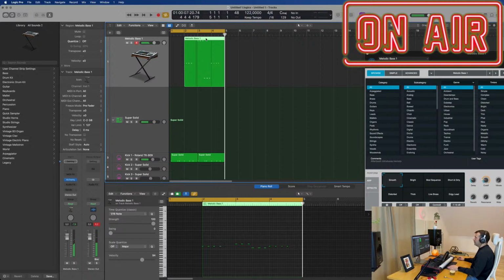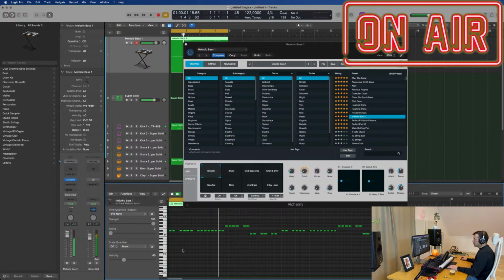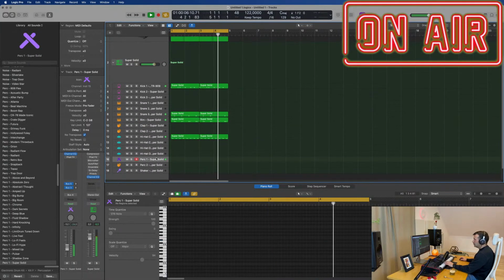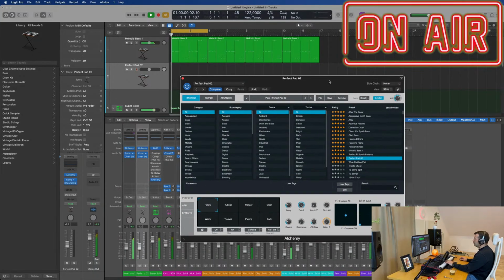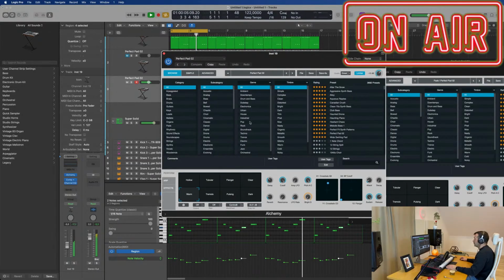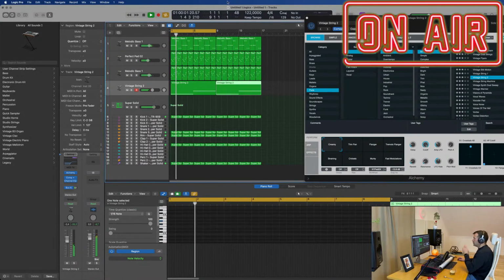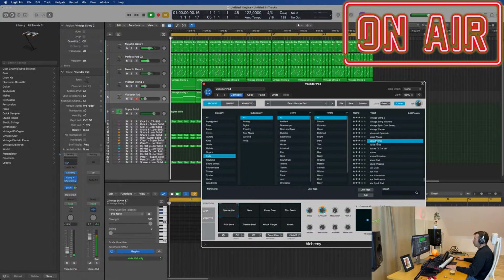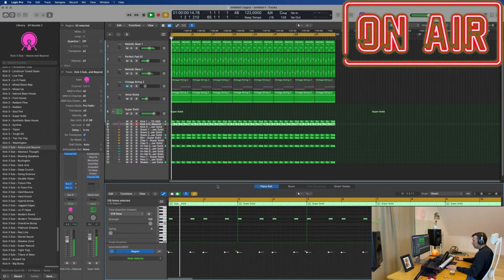How to Make Breakbeats Like Sasha & Anjunadeep + Templates: Live Electronic Music Tutorial #310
🔥 Craft Melodic Breakbeat Techno with Templates for Logic, Ableton, & FL Studio!
In Episode #310 of our Live Electronic Music Tutorials, we create a melodic breakbeat techno track from scratch, inspired by Sasha and the atmospheric sound of Anjunadeep. Using Logic Pro X and its Drum Machine Designer and Alchemy Synth, we’ll compose, mix, and engineer every element live, blending breakbeats with melodic techno vibes. Watch this free tutorial and download templates for Logic Pro X, Ableton, and FL Studio, plus a sample pack, to master production at your own pace!

What You'll Learn:
Program non-4/4 breakbeat drums (kick, snare) with Drum Machine Designer
Compose and edit a bassline with MIDI root notes
Sidechain the bassline to snare hits for groove
Create smooth melodies and pads with Alchemy Synth
Tune sub hits to the main progression for cohesion

Chapters:
0:00 Introduction
1:22 Our Base: Breakbeats (Kick, Snare, Non-4/4)
1:49 Composing the Bassline and Editing the Roots in MIDI
5:15 Programming Percussions in Drum Machine Designer
7:01 Sidechaining the Bassline to the Snare Drum Hits
9:22 Composing and Mixing a Smooth Melody with Alchemy Synth
14:33 Composing a Pad with Alchemy Synthesizer
24:32 Tuning the Sub Hits to the Main Progression
29:32 Final Thoughts

Free Learning: Study anytime, anywhere at your own pace.
Multi-DAW Support: Templates for Logic Pro X, Ableton, and FL Studio.
Melodic Breakbeats: Master the fusion of breakbeat and melodic techno.